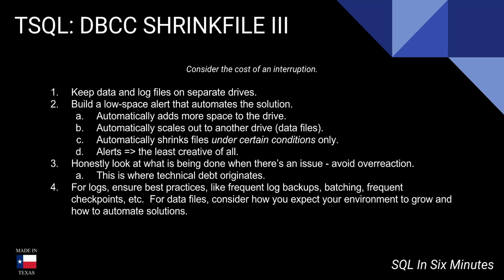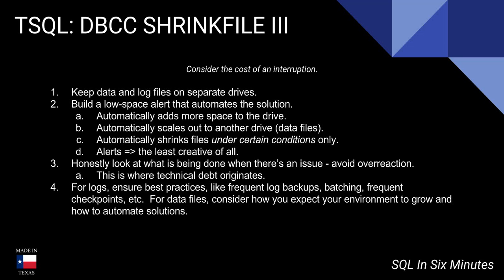TSQL: DBCC SHRINKFILE Part III